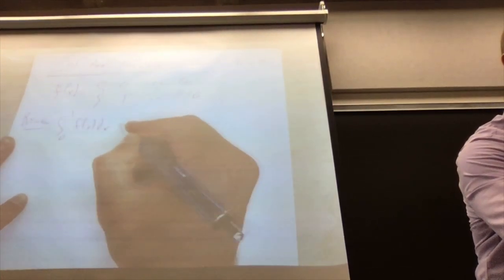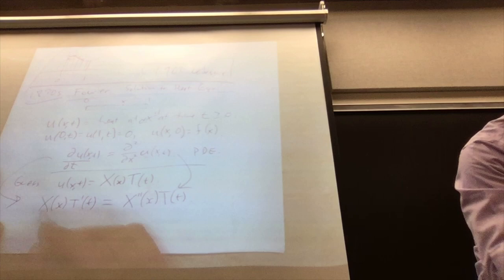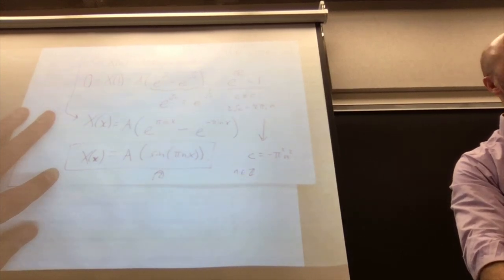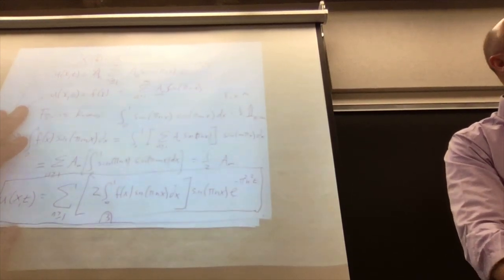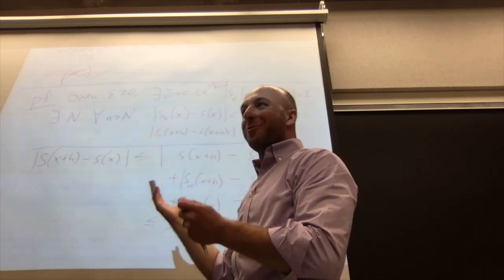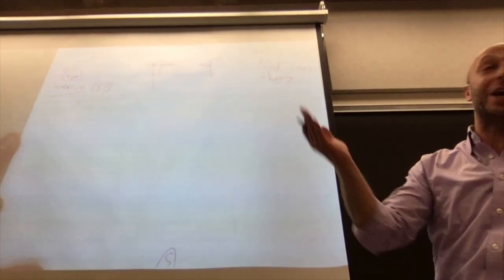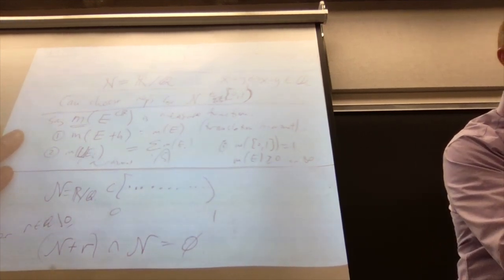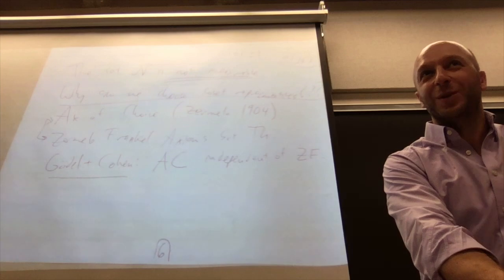Rutgers Math 501 Real Analysis Prof. Kontorovich, Lecture 0, 09/03/2019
Basic ideas pre-dating need for Measure Theory and Lebesgue Integration

Fourier's solution to the Heat Equation, forces introduction of Fourier Series, issues of convergence, interchanging series and integrals

Cauchy's wrong proof that limits of continuous functions are continuous

Vitali's construction of non-measurable sets, assuming the Axiom of Choice (independence from Zermelo-Frankel axioms due to Godel and Cohen)